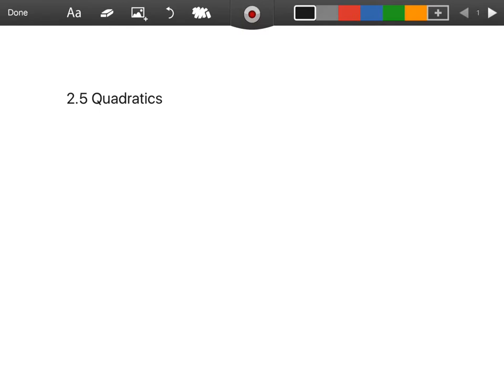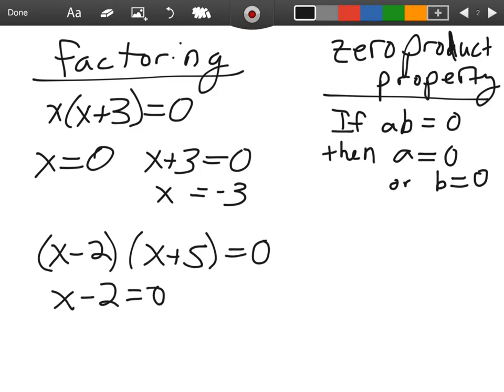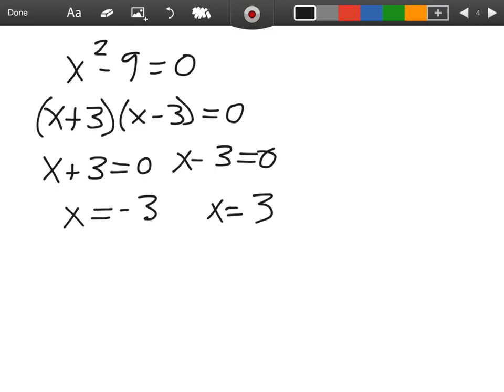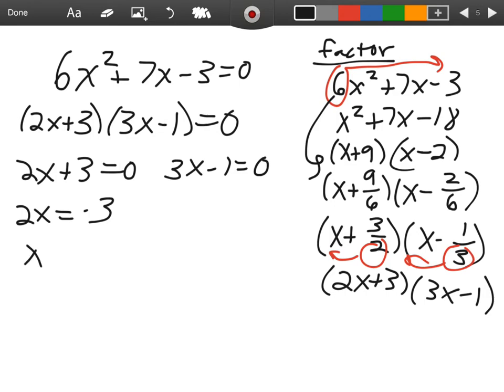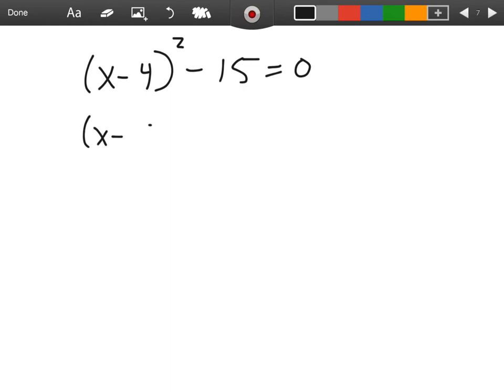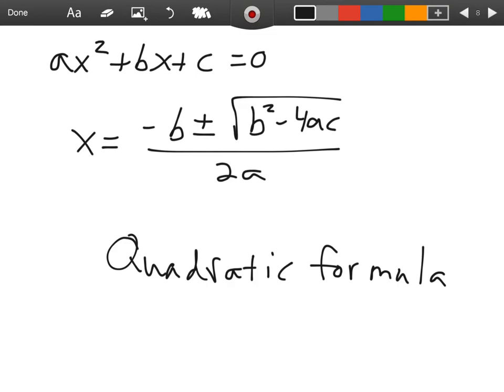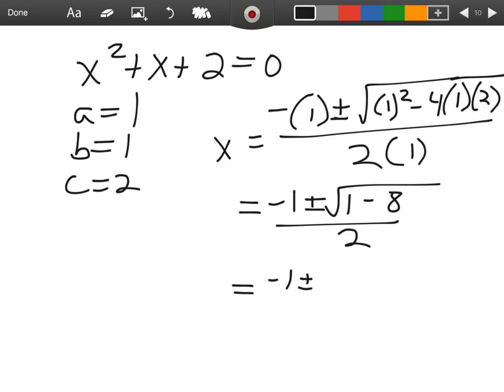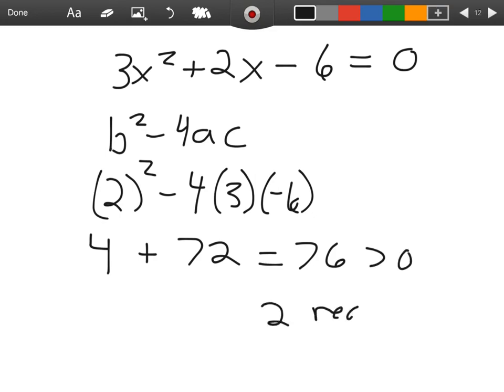2 5 Quadratics